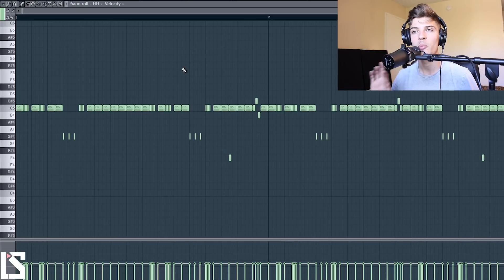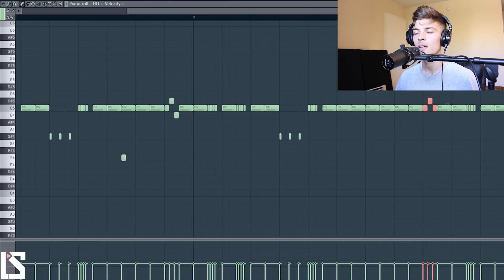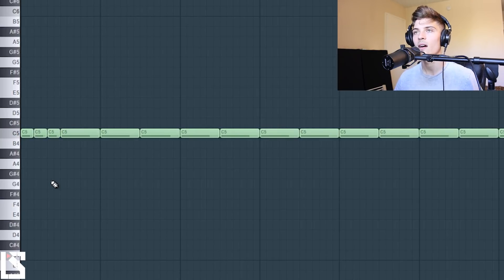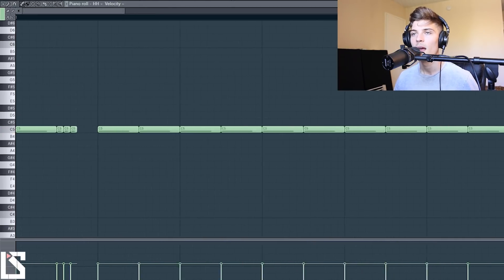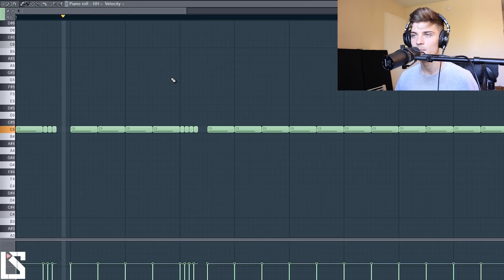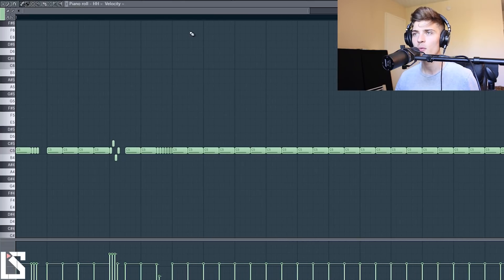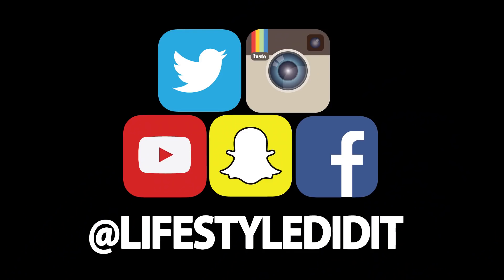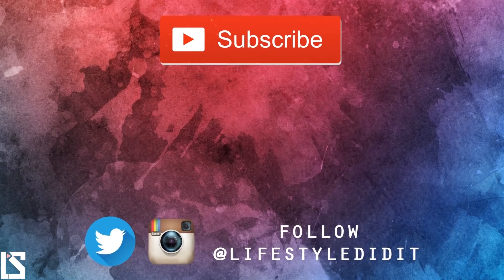Tips For Making THE BEST HI HAT PATTERNS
In this video, I show you how to make hi hat patterns more intersting in FL Studio.